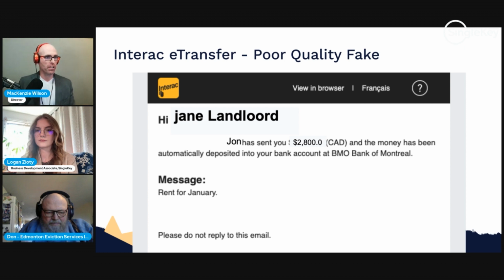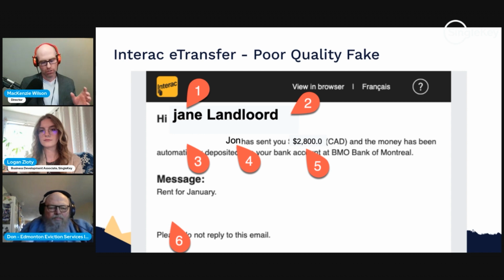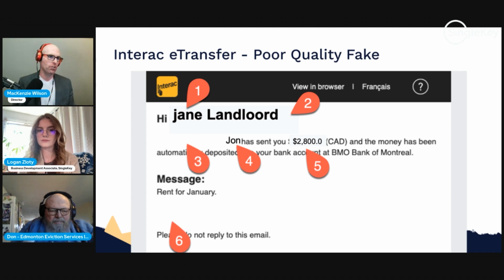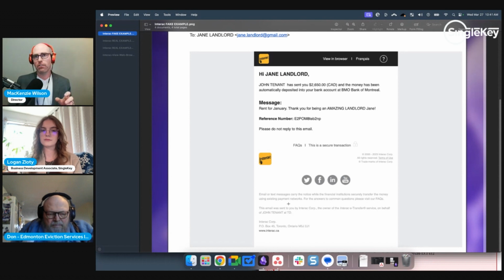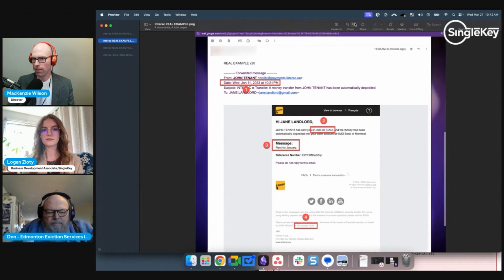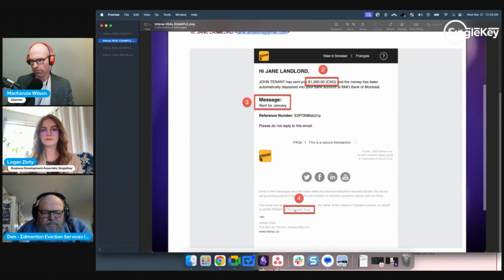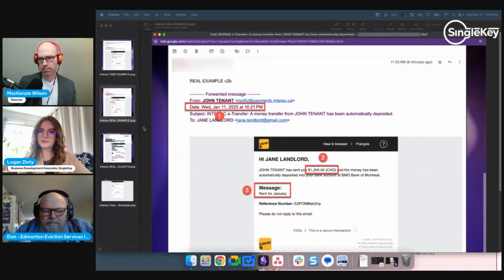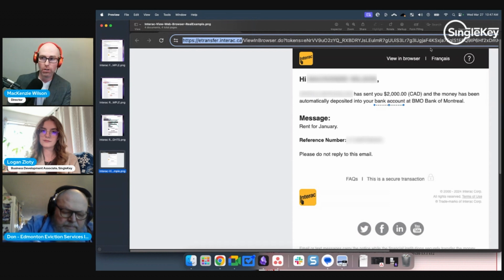Proof of Income Frauds | How to Prevent Them as a Landlord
About SingleKey:

SingleKey is a digital platform on a mission to take the risk out of renting for residential landlords and tenants.

We’re known for our industry-leading services:

- Tenant Screening
- Rent Guarantee
- Rent Collection

Meet the SingleKey team today!